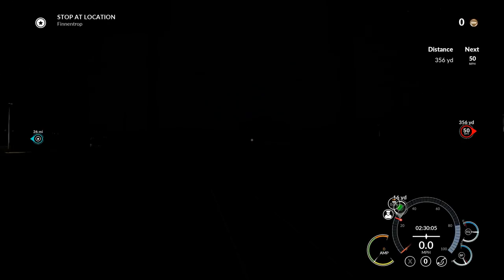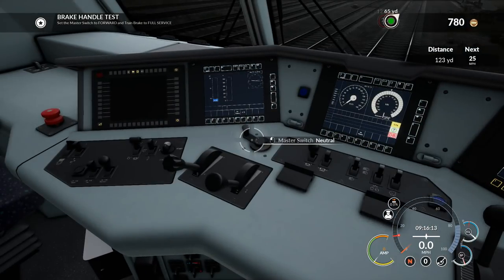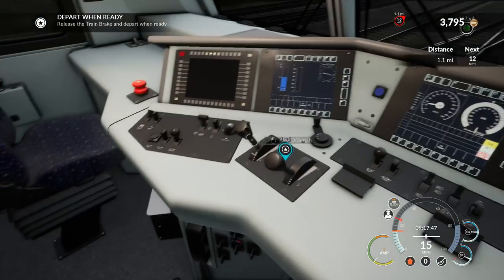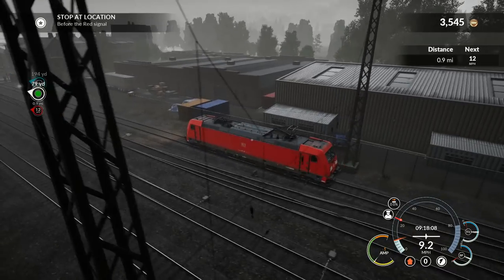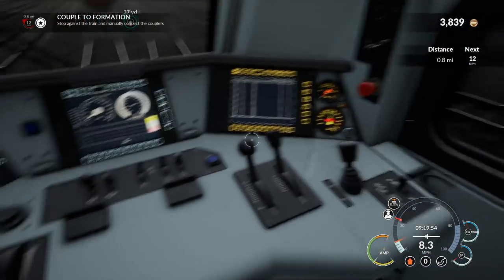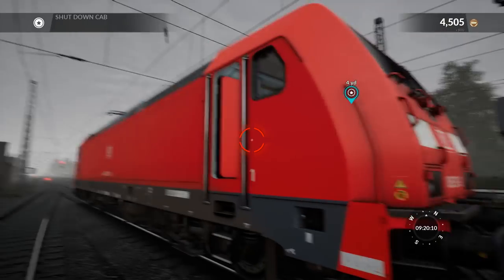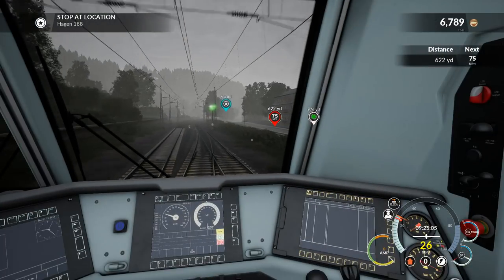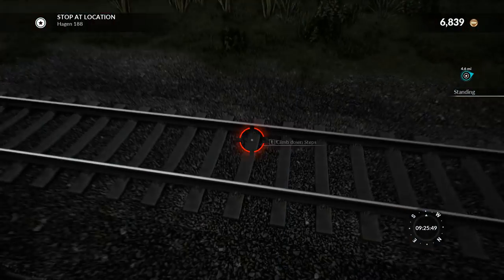I FELL OFF THE TRAIN! - BR 185 - Train Sim World - DLC!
Time to jump into the other DLC that was given to me by Dovetail Games (Thanks). Anyway, today I start out in a different locomotive to the one I kinda finish in. I couldnt figure out how to turn on the lights... As always, I hope you guys enjoy the video!

Be the Driver

Train Sim World is a First-Person Train Simulator that brings to life the experience of operating powerful and realistic trains on some of the World’s most amazing railways. Using real world data to accurately replicate the performance, sounds and feel of real trains, drive real world inspired missions, run 24-hour timetables, relax as a passenger or watch trains go by, the possibilities are endless. Whether you're a beginner or a seasoned expert, Train Sim World caters for all abilities.
CSX Heavy Haul
You’ve been invited to work for CSX Transportation as a railroad engineer delivering important cargo on tight schedules. With six challenging scenarios and many places to explore including Rockwood Mine, Sand Patch Summit and Cumberland Yard, your skill, focus and endurance will be tested to the limit.

Train Sim World caters to players of all ability levels, featuring seven guided tutorials that cover everything from getting started with the software for newcomers to operating the locomotives for more advanced players. Climb into the cab and learn to operate the three very different locos step-by-step, quickly moving from novice to expert.

Live out your rail fan dreams exploring the highly detailed and immersive environment and finding the best vantage point from which to capture those once-in-a-lifetime shots.
Northeast Corridor New York
Train Sim World®: Northeast Corridor New York brings to life the experience of driving passenger and freight trains on the Northeast Corridor in New York. Transport passengers in the state-of-the-art Amtrak ACS-64 and serve the city in the CSX GP38-2 freight locomotive in and around New York.

Go to work as an engineer on one of America’s most famous railroads. Navigating the busy Northeast Corridor will require you to master the rail network and the functions and systems of your trains as well as navigating the numerous stations and sprawling yards. With impatient passengers to transport on-time and freight to deliver, your skill, focus and endurance will be tested to the limit!
Great Western Express
Train Sim World®: Great Western Express brings to life the experience of driving high speed and commuter passenger trains on one of Britain’s busiest railways. Take control of the iconic Great Western Railways HST and command it to 125mph along the Great Western Main Line out of London's Paddington Main Line Station.

You’ve been invited to work for Great Western Railway as a driver on one of Britain’s busiest railways. With a timetable to keep and thousands of passengers to transport on-time, your skill, focus and endurance will be tested to the limit. Departing the busy London Paddington terminus, you'll have to negotiate the intense traffic and adverse signals, keeping to rule and your nerve.
Rapid Transit
Train Sim World®: Rapid Transit brings to life the experience of driving rapid transit commuter passenger trains on one of Germany’s most popular S-Bahn railways. Take control of the sleek DB BR 1442 ‘Talent 2’ and transport passengers along the S-Bahn S2-Line through the historic and picturesque city of Leipzig.

You’ve been invited to work for Deutsche Bahn as a driver on one of Germany’s distinctive S-Bahn railways. Navigating the busy S-Bahn will require you to master the layout of the route and the functions and systems of your train as well as Deutsche Bahn’s unique signalling system. With thousands of passengers to transport on-time, your skill, focus and endurance will be tested to the limit!